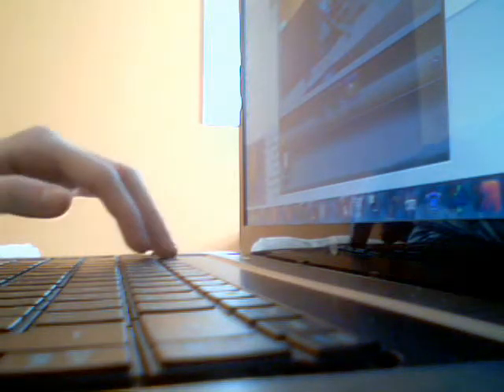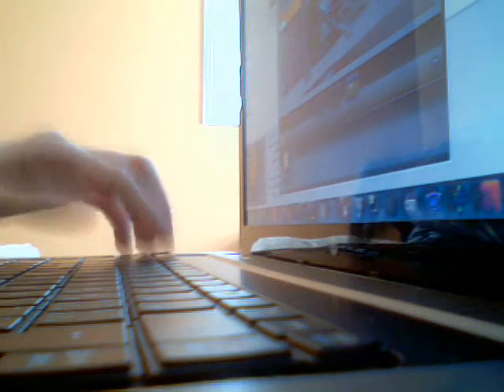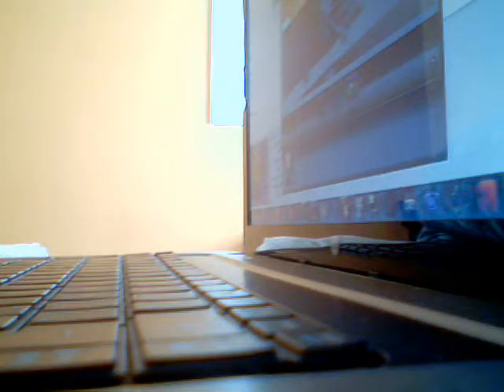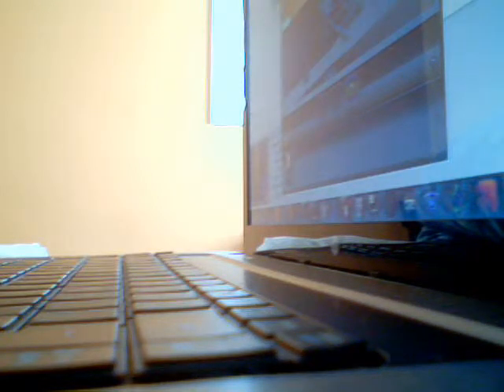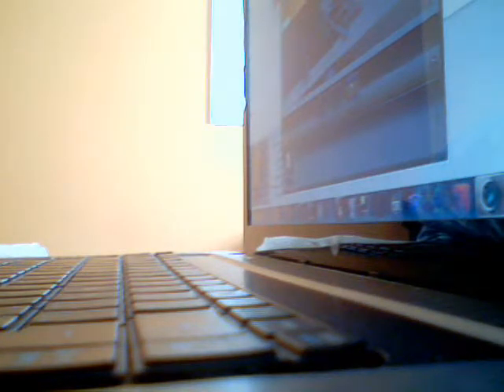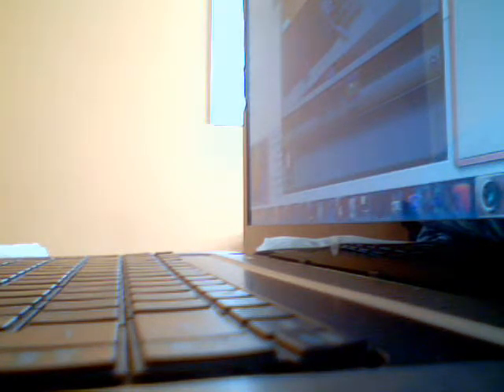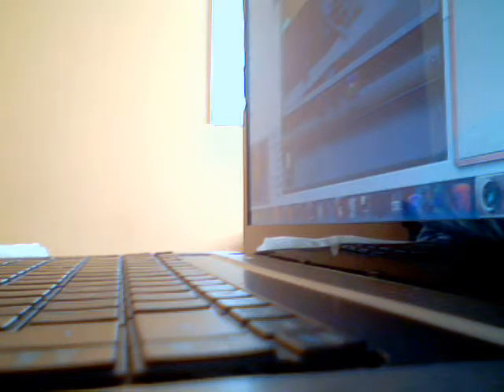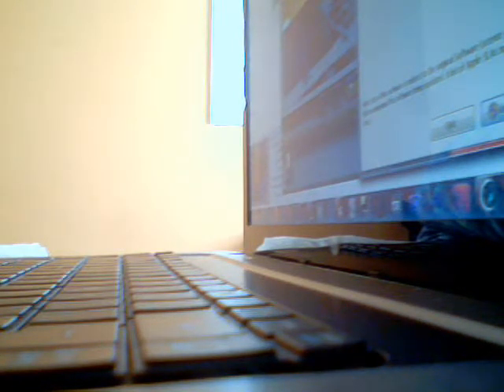I'm Finally Back!